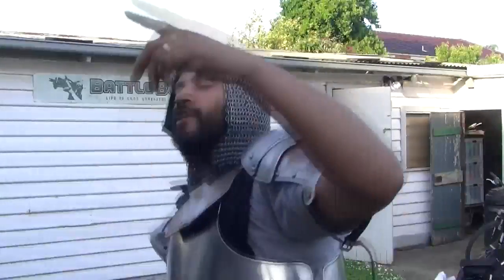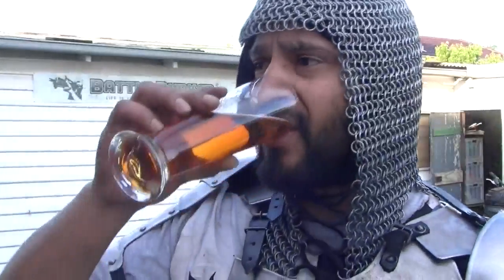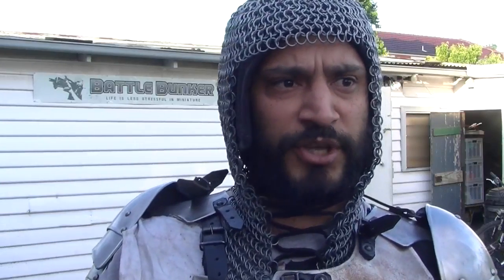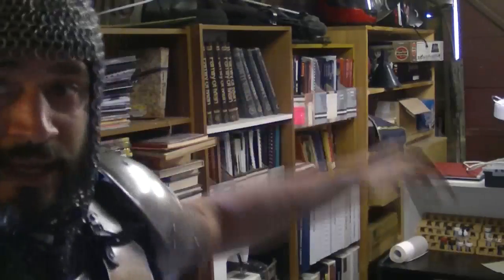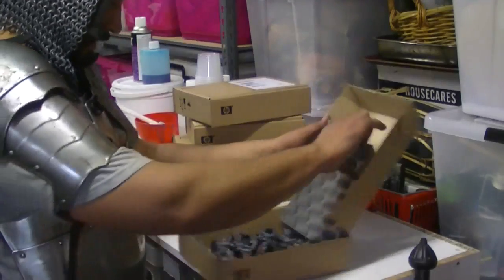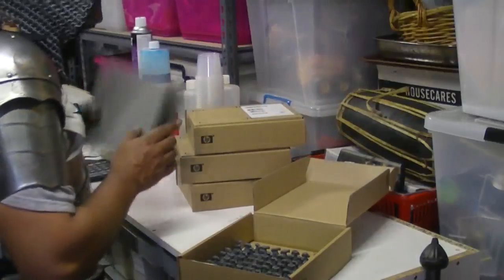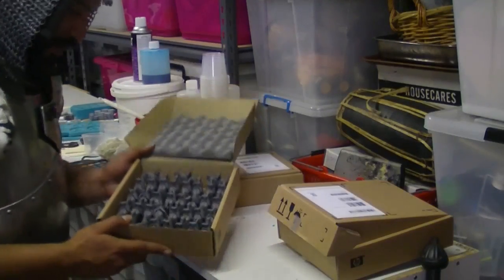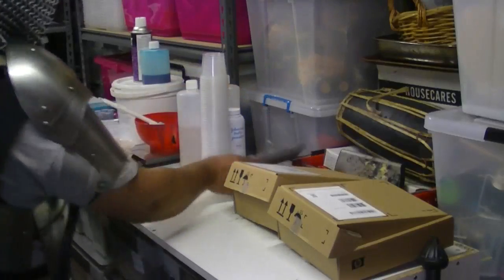Plate-mail & beer make Bretonnians seem so much better!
Okay, so my wife says I shouldn't upload this ... using the rules of marriage, it means that I must upload this!

This is what happens when my wife goes out with her girlfriends and I start drinking!

Long live Bretonnia and frosty ales!

Check out:

- really enjoying his videos lately!!